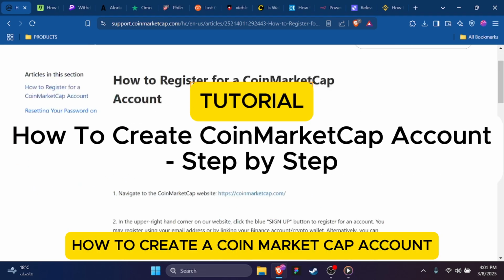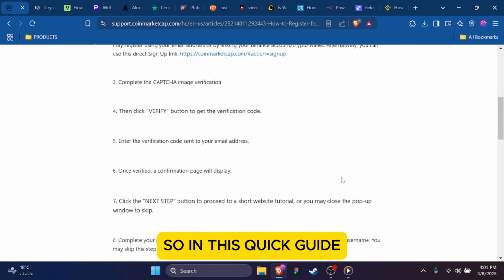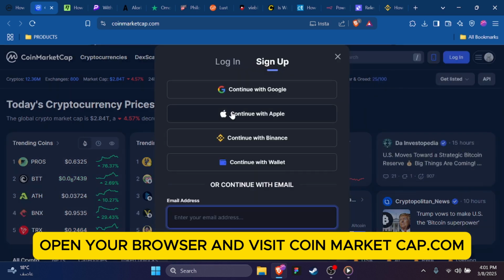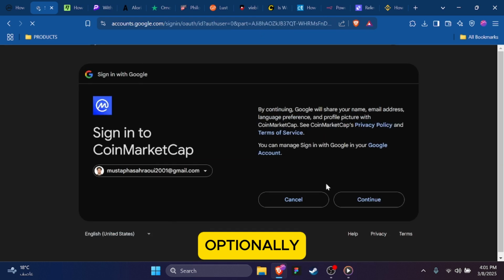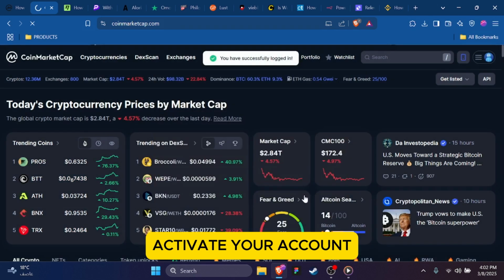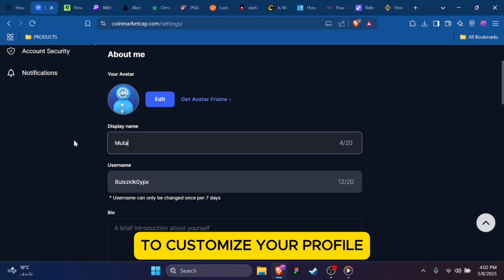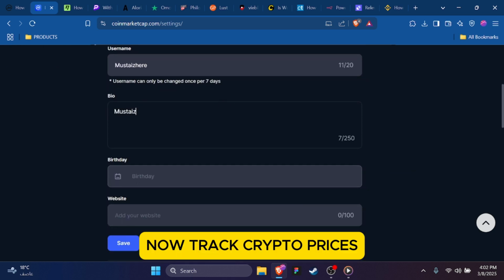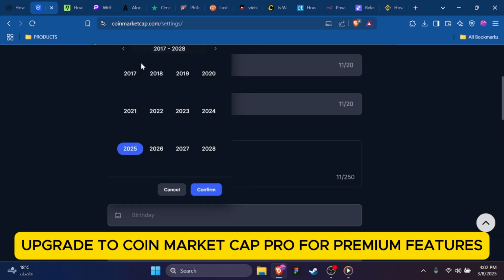How To Create CoinMarketCap Account Step by Step